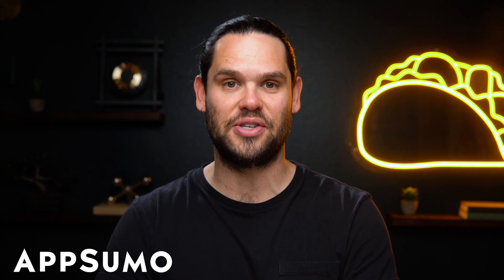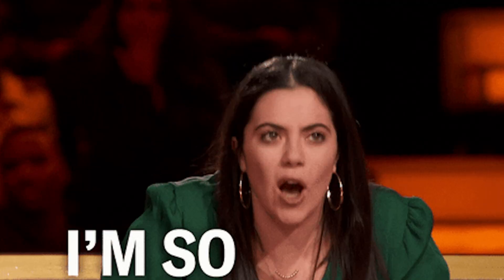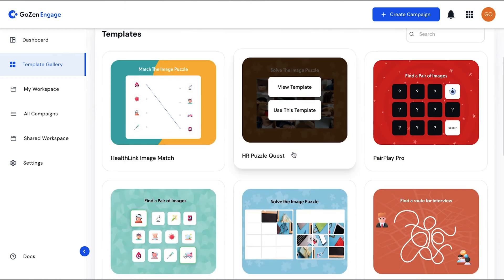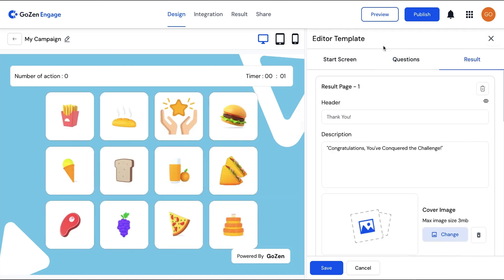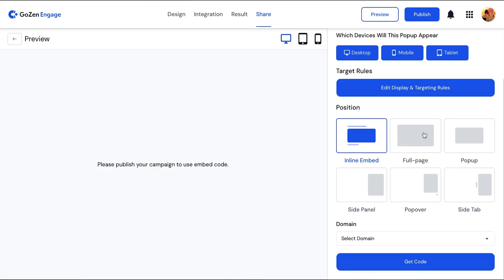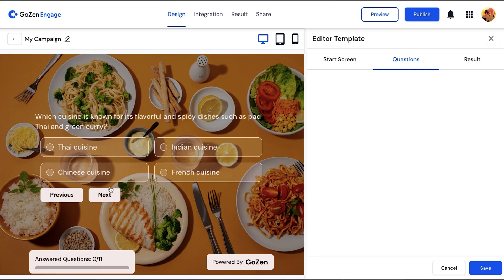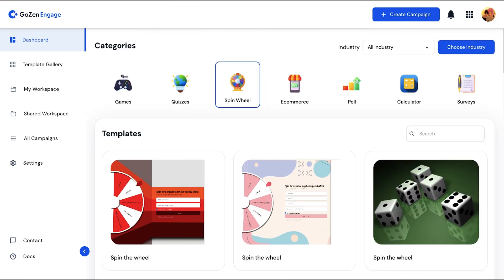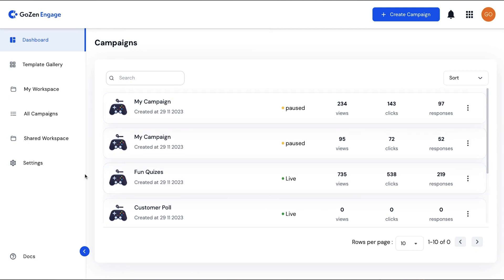Gamify Your Lead Generation Content with GoZen Engage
GoZen Engage is an Al-powered interactive content creation tool that helps you grow your business with games, quizzes, surveys, and more.

Generate unlimited leads and boost sales with Al-driven interactive content and 1000+ templates

Trying to engage your audience shouldn't feel like you're inventing a party game at the party. ("What if we combined Pin the Tail on the Donkey and Duck Duck Goose?" said no one ever.

Truth is, you simply don't have the time to build fun, interactive games that keep folks invested in your business.

If only there was an Al-powered content creation platform packed with gamification features that can generate more leads and boost your sales.

Introducing GoZen Engage.